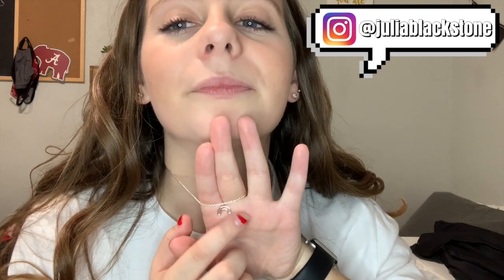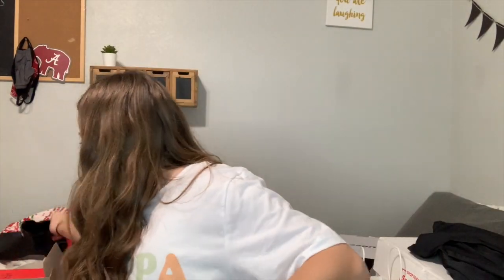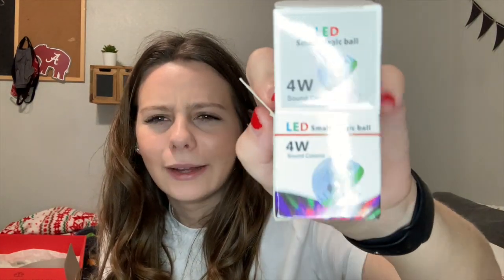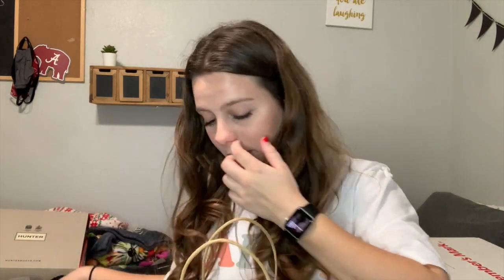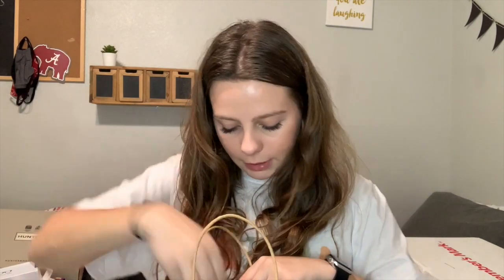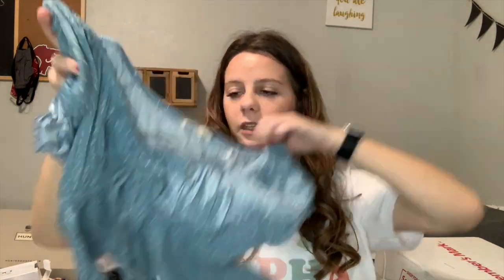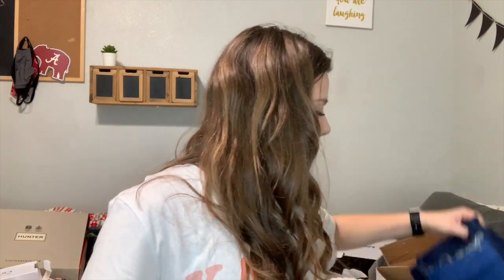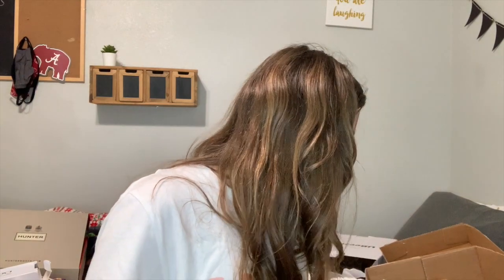WHAT I GOT FOR CHRISTMAS 2020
•i’m julia and i’m 19 years old
•i’m a freshman at the university of alabama